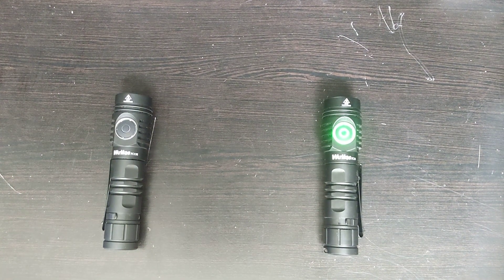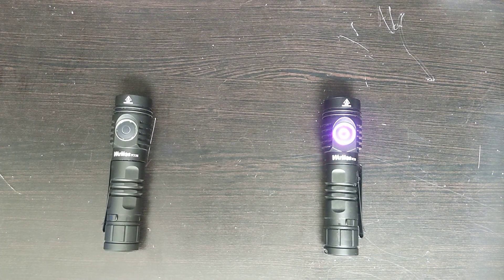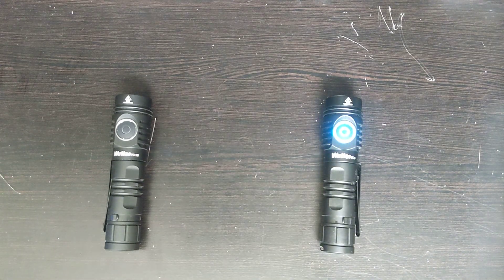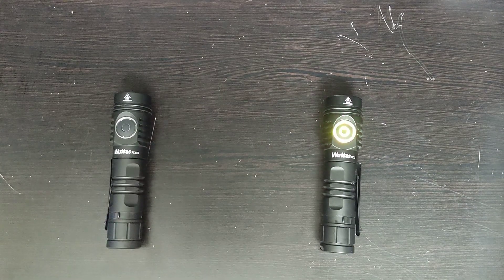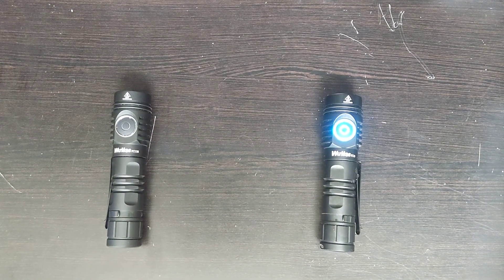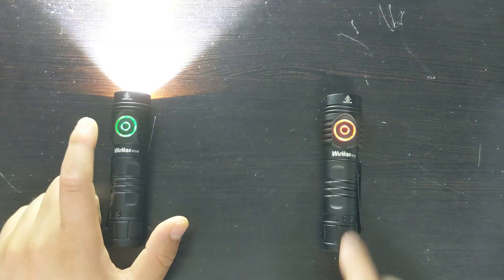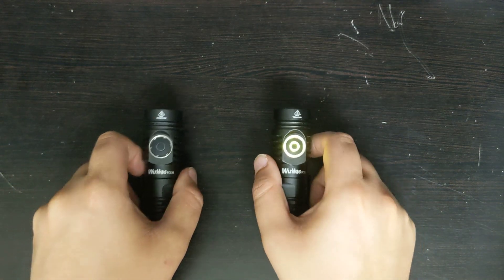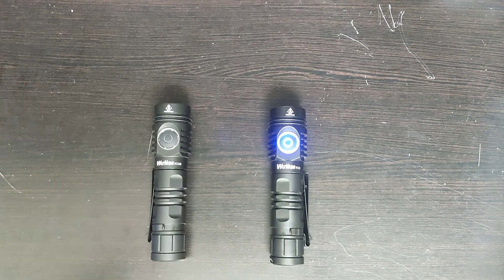FC13S Versus the FC13 - Which to buy?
Timeline
00:00 - Introduction
00:18 - Price Difference
00:31 - User Interface Difference - Anduril 2
01:09 - Backlit Switch
01:30 - More Buying Options - Tint, LED, ..
02:10 - Pros & Cons of Both

FC13 on Amazon 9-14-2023 - $20

Prices from

Amazon Link ($46) (SFT40) 3/21/2023

Information about FC13S

Special Feature Stepped&Ramping Mode; Tail Standing;Lockout Function; Mode Memory.
Color Black
Material Aluminum
🔦Super Bright Flashlight-- FC13S is an ultra-bight usb c rechargeable led flashlights, utilizes an advanced XHP50B 5000K LED. This flashlight delivers a huge output of 2500 lumens and up 166 meter throw, it effortlessly lights up every corner of your house or campsite.
🔦USB C Rechargeable Flashlight-- There is a hidden usb c charge port on the flashlight head, you can charge it by the comes with usb c cable, make your daily charge quick and convenient. Besides, it features anti-reverse installation function protected circuit to ensure you have quality light and safety.
🔦Simple UI-- The small edc flashlight is friendly to every one due to its simple UI, stepped and ramping modes, easy to operate. There are 6 regular light modes:Moon(1lm)/ ECO(10lm)/Low(100lm)/Mid(400lm)/High(1000lm)/Turbo(2500lm), and Strobe SOS Beacon Mode, meet your different demand.
🔦IP68 Waterproof Flashlight-- made of hard anodizing aircraft grade 6061 aluminum alloy, its IP68 water resistance and 1 meters impact resistance make the flashlight endure rough handling and harsh weather. Great for outdoor activities like camping hiking fishing.
🔦Small Flashlight-- size is 4.47 x 1.14 inches, the pocket size is perfect for everyday carry, and the clip and lanyard for the flashlight are very convenient to carry around.
🔦Power Indicator Function-- The indicator in the side switch shows the power status for 5 seconds after turning the FC13s on. . It also indicates the charging status. Full is green and charging is flash red.
🔦WHAT YOU GET--1*FC13S flashlight, 1*USB C charging cable, 2*waterproof rings, 1*lanyard, 1*user manual; The important is Wurkkos flashlights support 100% satisfaction guarantee, free repairing within 12 month..